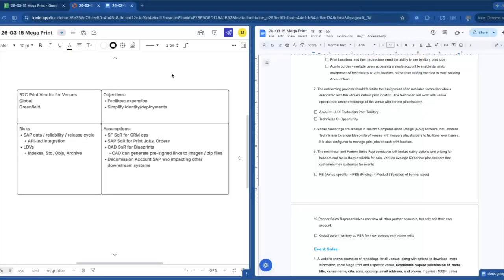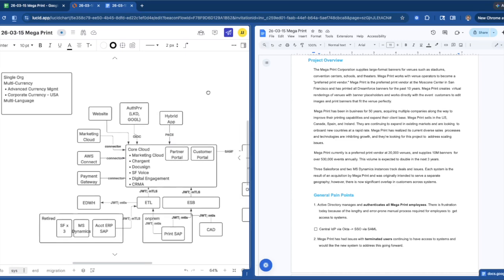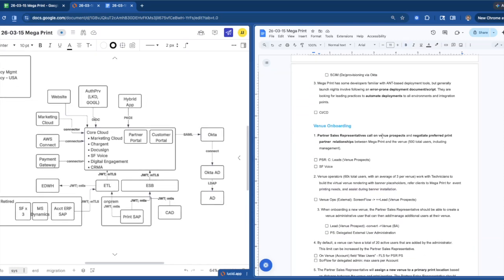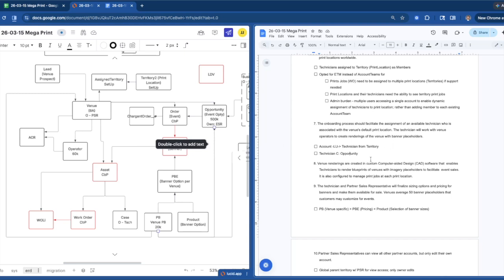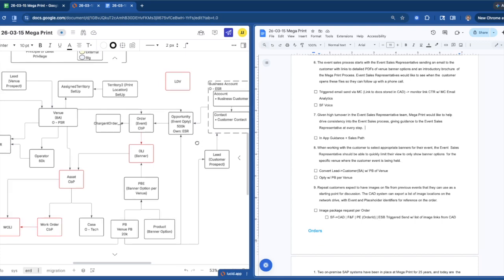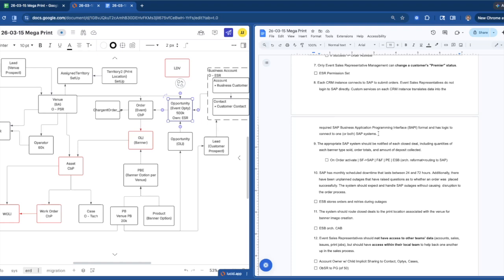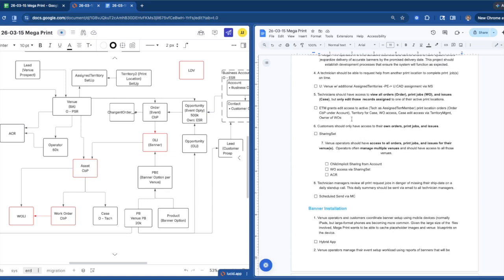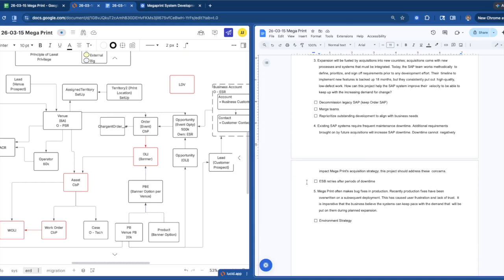CTA Practice | Week 13 | Mega Print Corporation | v2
This is part of my ongoing Salesforce Certified Technical Architect (CTA) preparation.

Each week, I record an unscripted walkthrough of a full CTA-style scenario to refine structure, clarity, and architectural reasoning through repetition.

Scenario: Mega Print Corporation
Focus: End-to-end solution design, tradeoffs, and architectural framing
Approach: Practice over performance

This channel is a living record of disciplined preparation.